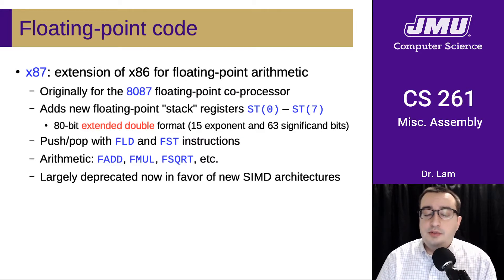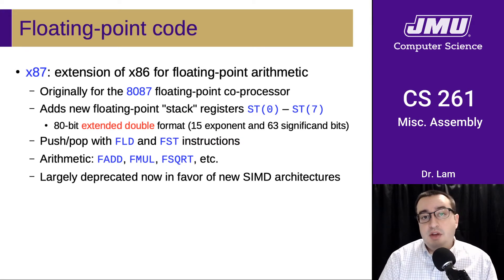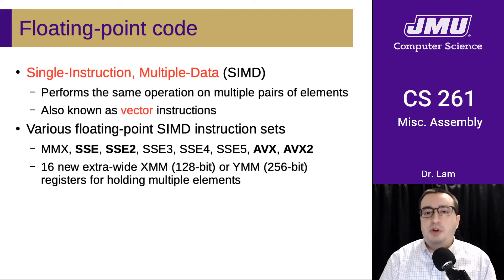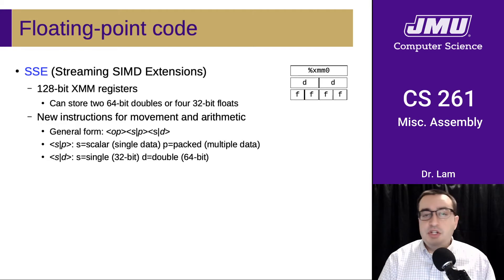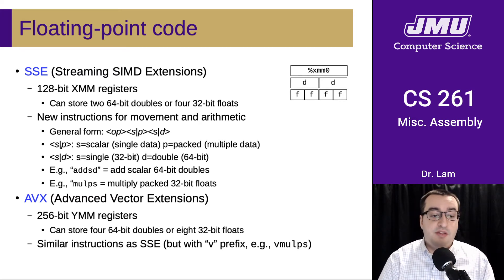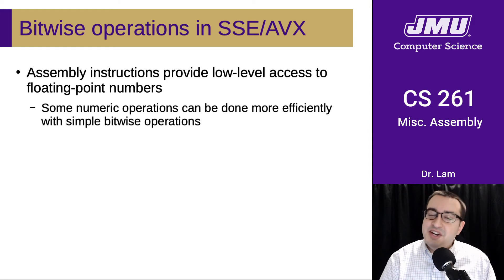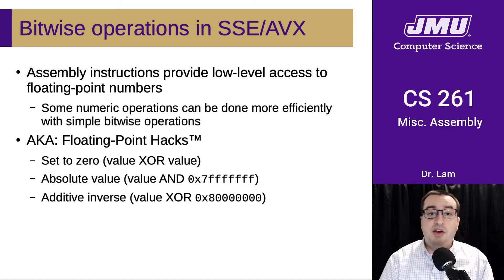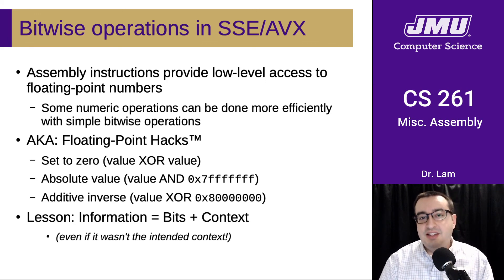JMU CS261 15 Assembly Miscellaneous Part 04 - Floating Point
x87, SIMD, SSE, AVX, and floating-point tricks

ERRATA: At 1:29, we're not concerned with x87, not x86. :)

4:28 - AVX-512 extends this even larger